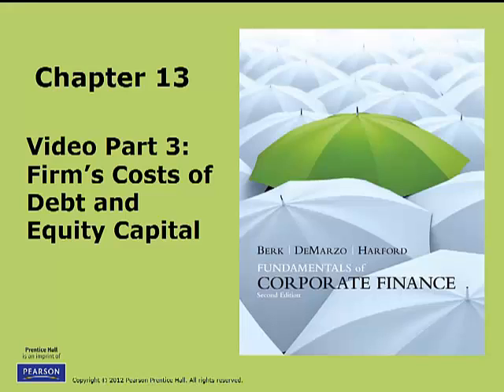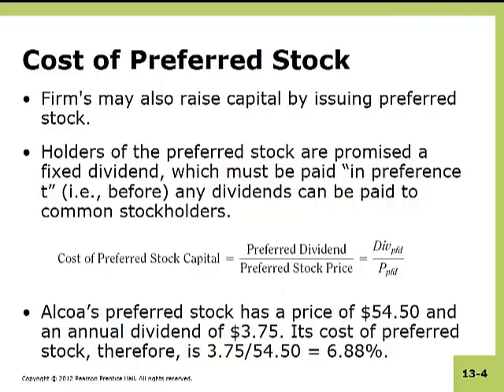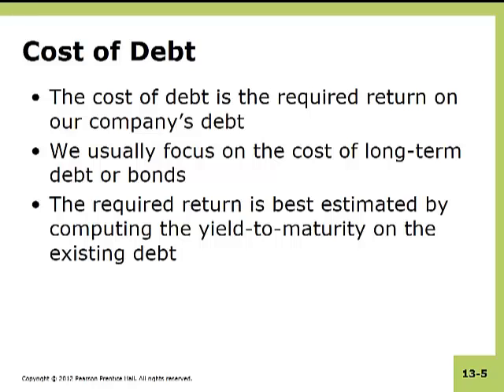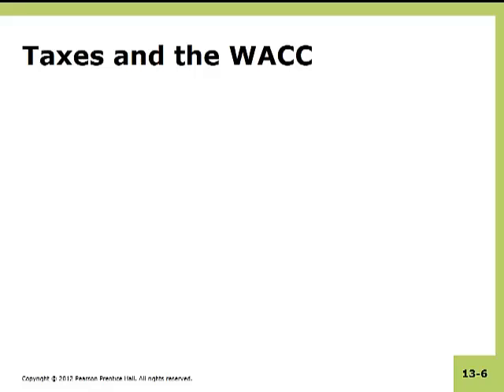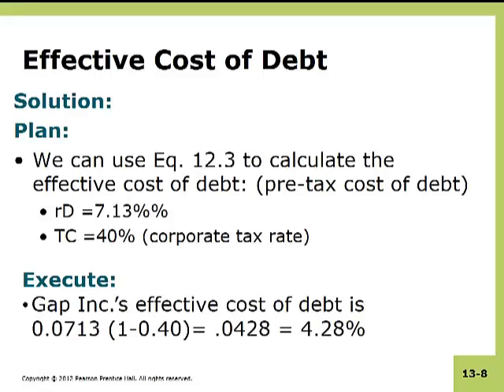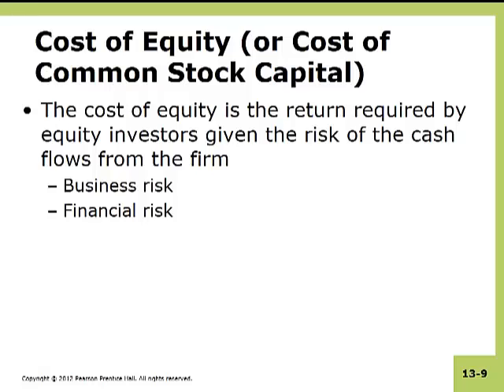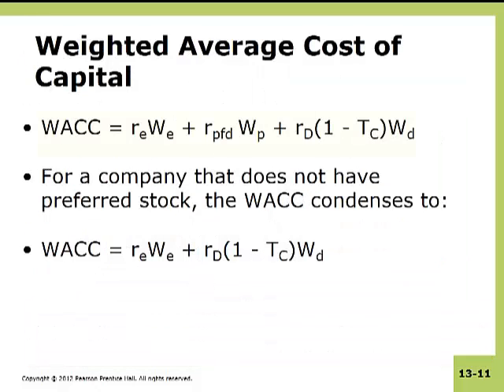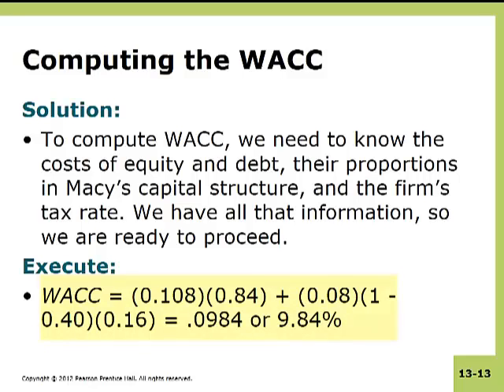Berk 13-3 Debt Equity